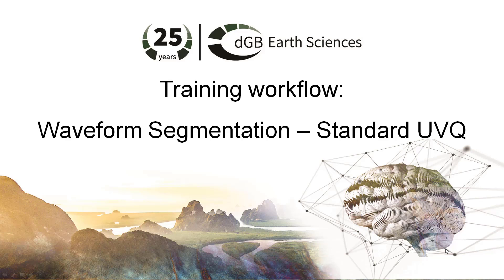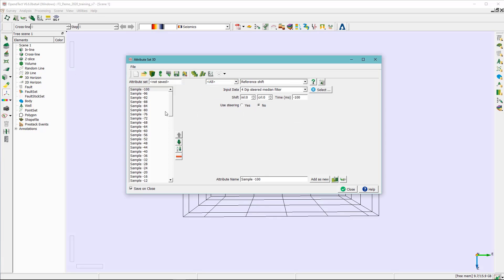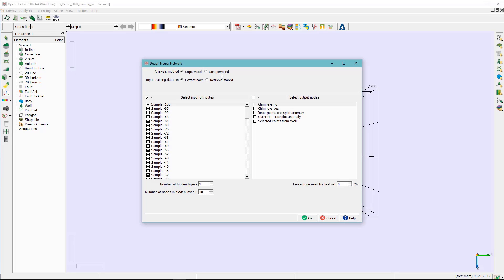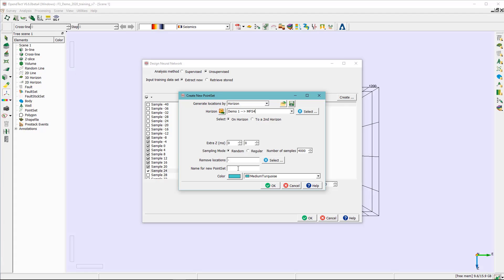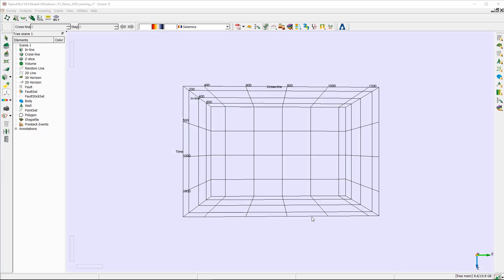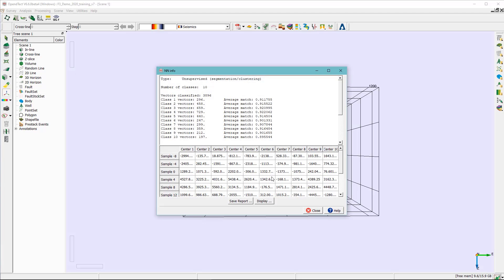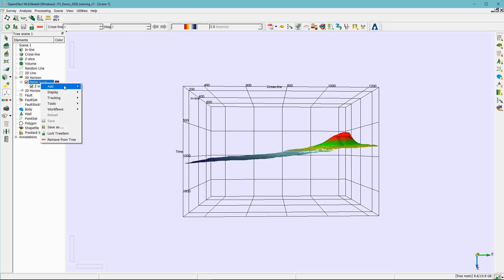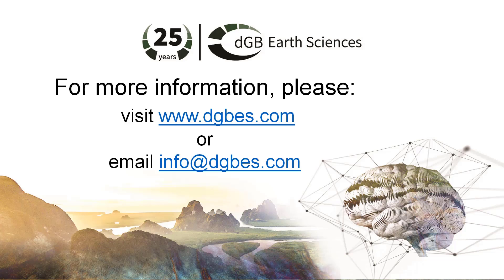Training workflow: Pattern Recognition - Waveform Segmentation - Standard UVQ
This video shows the Training workflow: Pattern Recognition - Waveform Segmentation - Standard UVQ presented by dGB Earth Sciences. In this exercise we will show how to do waveforms segmentation using the Standard UVQ. OpendTect Pro and Machine Learning licenses are required. This video is part of a series of Training workflows for the free OpendTect introduction classes videos.